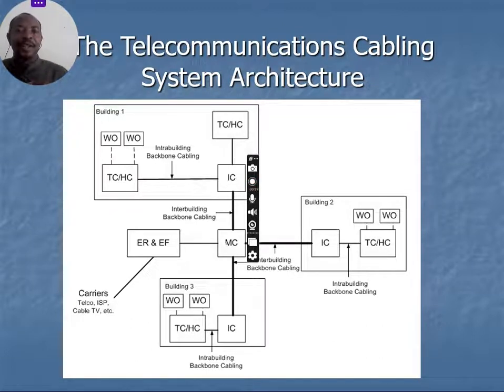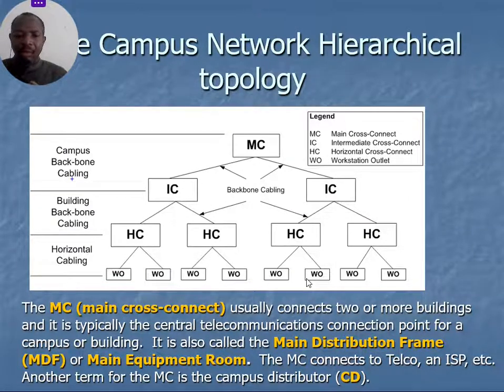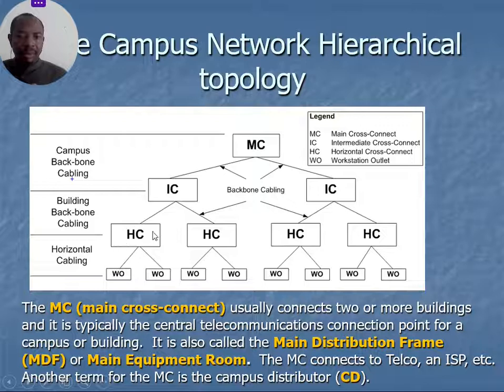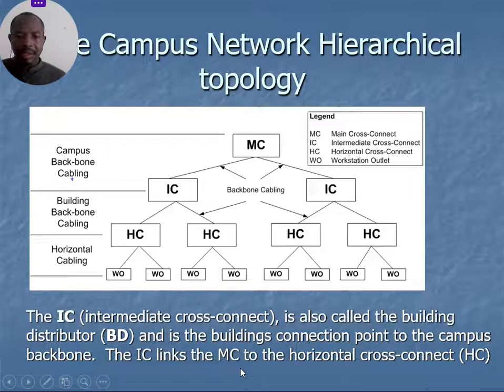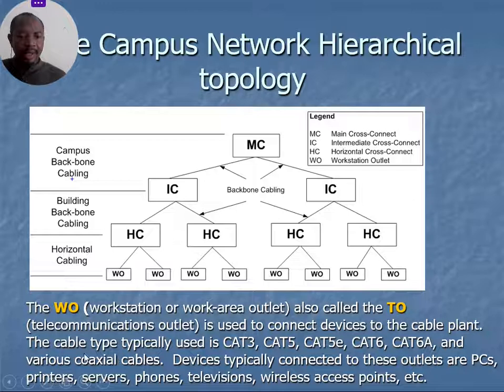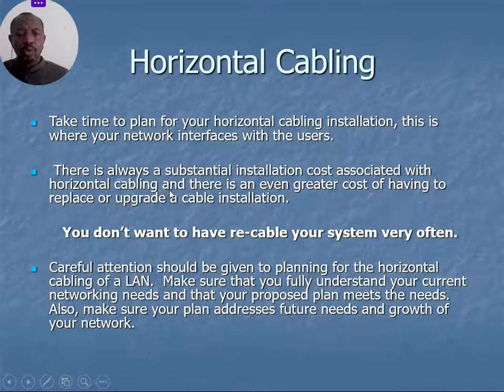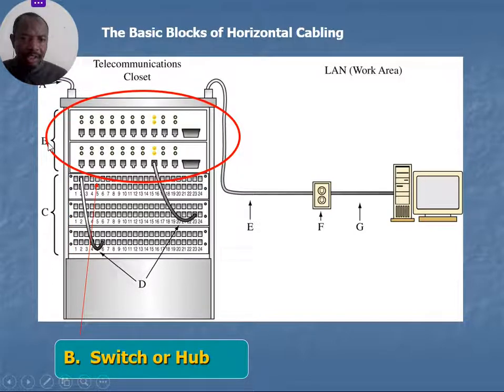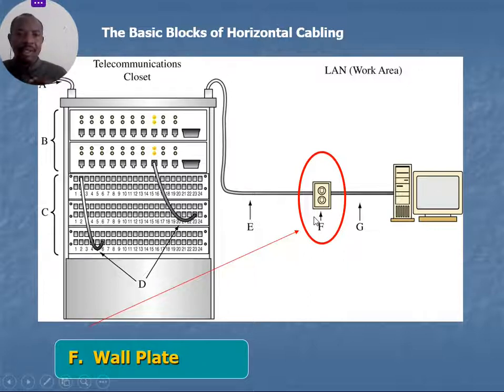Chapter 2 L2 b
Admission for September 2022 is still on-going. The classes have just begun. Enrol with us and get a chance to advance your career, professional life and entrepreneurship.